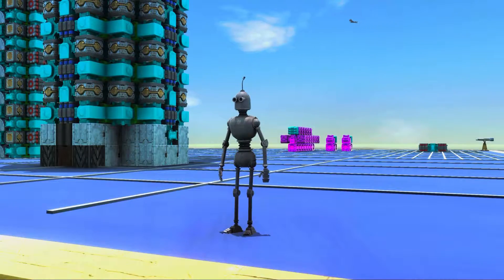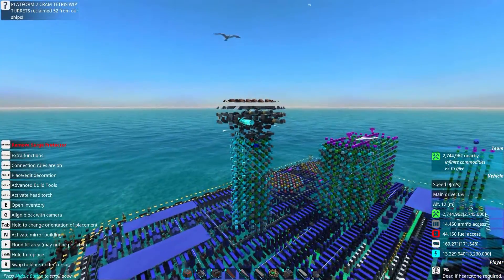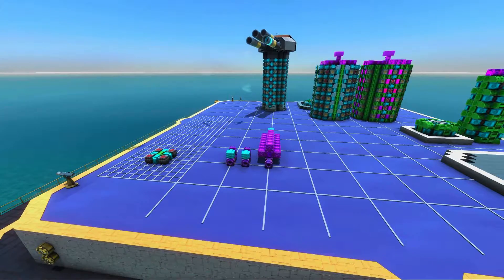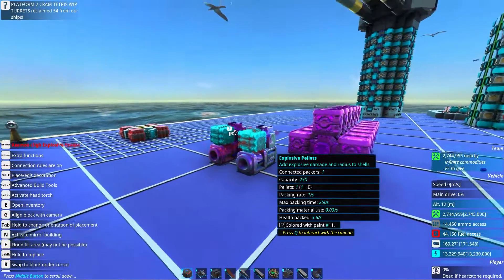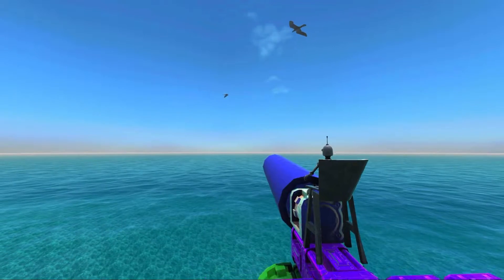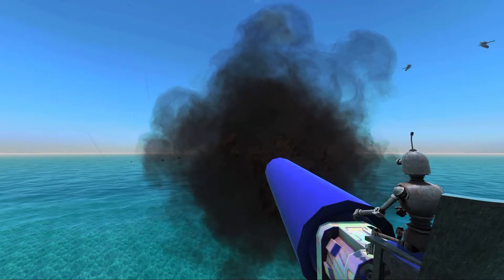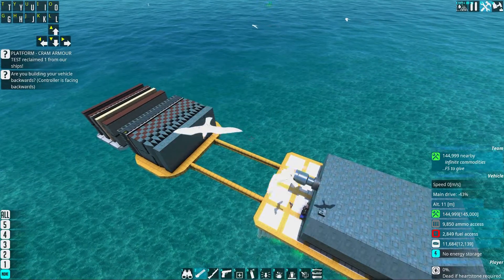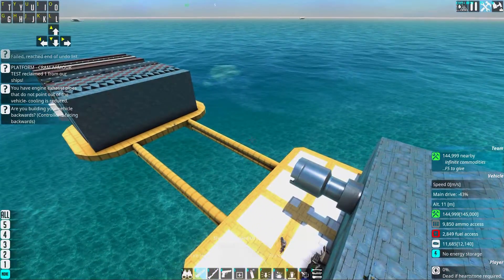From The Depths INSTANT Tutorial: Advanced CRAM Cannon Tips For Efficiency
From The Depths INSTANT Tutorials, this time I show you why you need multiple barrels, use fuses and other advanced CRAM cannon turret building tips that will make your cram systems much better! Hope this is helpful for you! [Updated tips: Having more firing pieces leads to us getting some "free compactors" we do however pay for materials in barrels, the free compactor space is always the same bonus which means that the smaller the cram the more the bonus this provides. For large crams and doom crams especially we often get better results with a single barrel because the one shot is harder to take out with ciws when we do this compared to it divided in several shots, redundancy is however important, but having several turrets is better as redundancy if any of the multi-barrels shots gets taken out by ciws. As for fuses you need one of you are making frag explosive crams and want them detonating in target, time from first impact at 0.06 seems to work the best for me.]

00:00 Introduction
00:37 EMP protect vital turret components!
02:13 Don't use reconfigure layout for 3D tetris EVER
03:23 Capacity and free compactors tips
06:32 Redundancy is key
07:27 Barrel cool down mechanic
09:04 Why long reload times are better
10:09 Cram Fuses
11:26 Shell health.
18:08 earlier discussed principles and tips in action
19:40 Extra tips you need to know
20:45 Ending notes
21:05 Outro